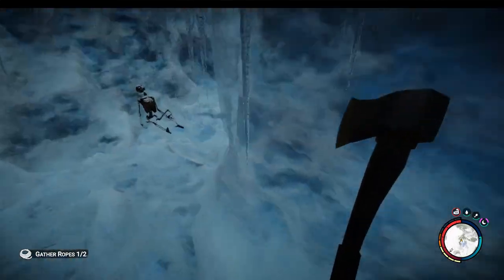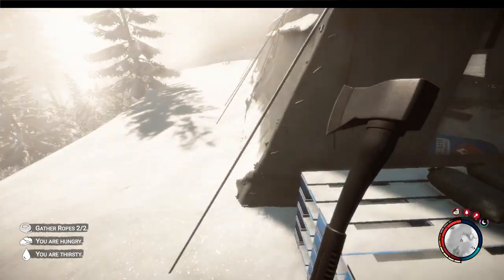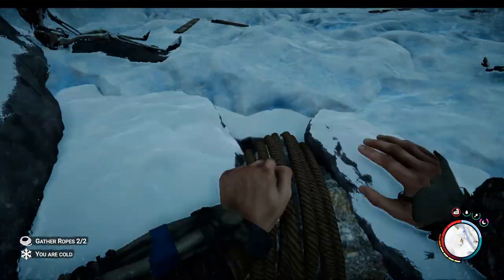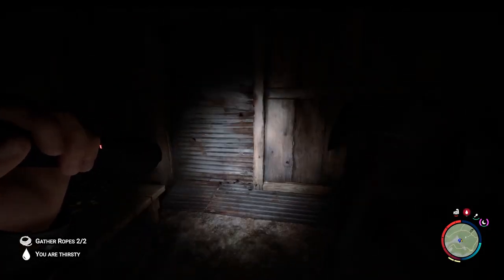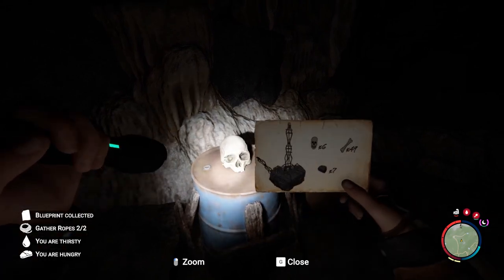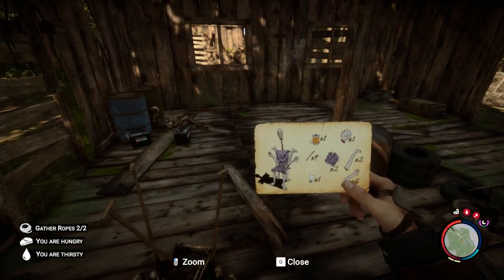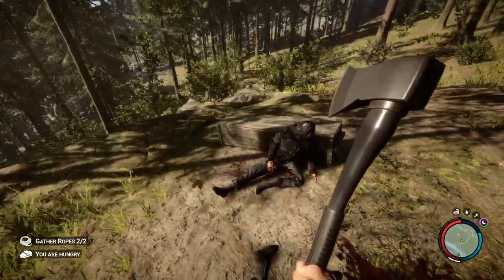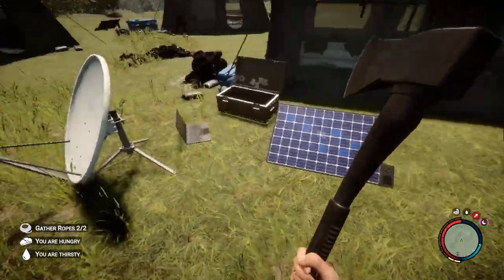Fearless Exploration - Sons of the Forest - S1E8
Sons of the Forest Gameplay Let’s Play

Hello everyone, we're back for another thrilling episode of Sons of the Forest V1.0! 🎮 Join me in this episode as I embark on mission to find a lot new blueprints for traps, essential for fortifying our base against impending threats. I need to navigate through many deadly caves, battling through hordes of menacing canibals,...